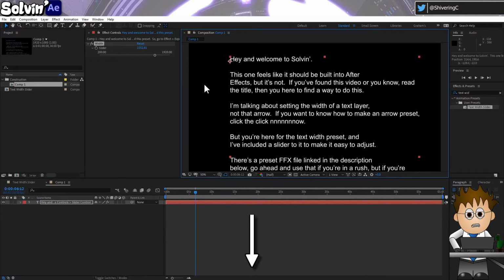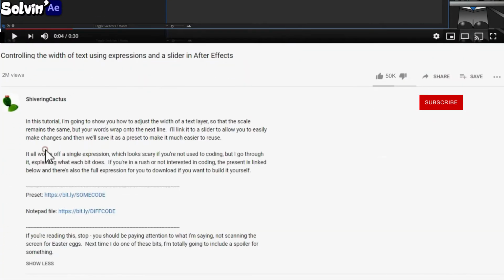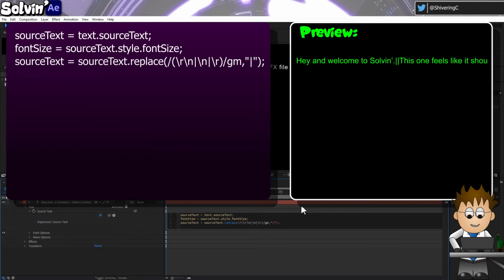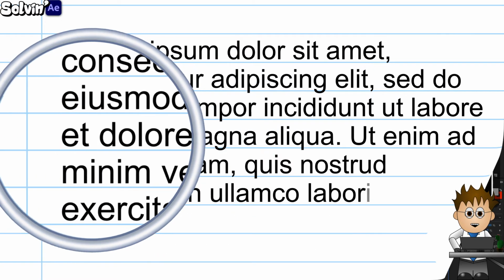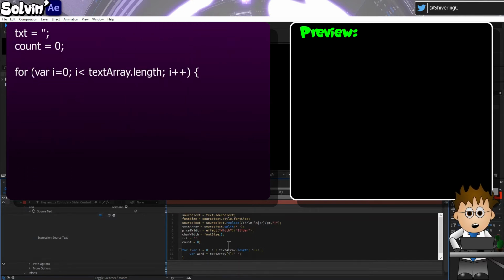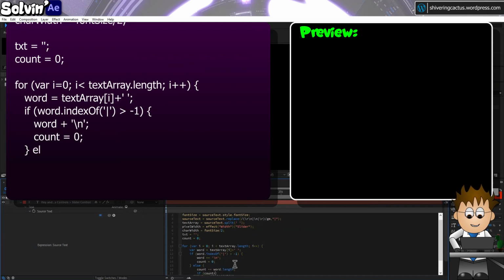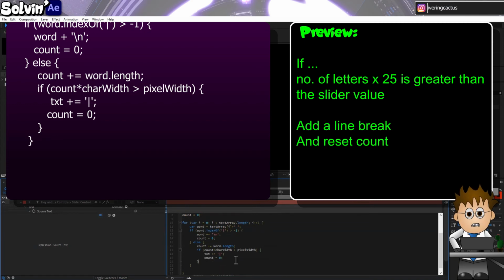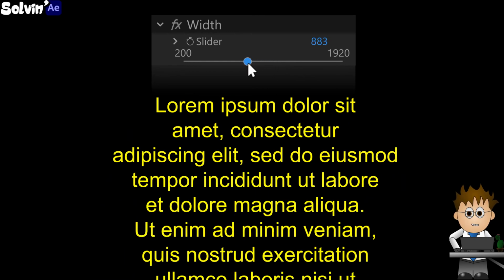Control the width of Text using a slider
Step-by-step After Effects tutorial using Expressions.

This tutorial shows you how to use a Javascript expression, linked to a slider, to set the width of a text layer.  This keeps the scale correct, but let's you control how many words per line you want and makes it easy to adjust.

The expression appears complicated, but I take you through it line by line, explaining what each element does.

9th Jan 2021 UPDATE: I shared this tutorial on Reddit and atilla32 spotted that my expression didn't take into account soft lines.  They helped me update the expression to include line breaks where you've held SHIFT and hit the return key.  The Preset and Text file have been updated.

Quick note:
This expression does not work with AE's old ExtendScript, make sure you change Expressions language by going to File - Project Settings